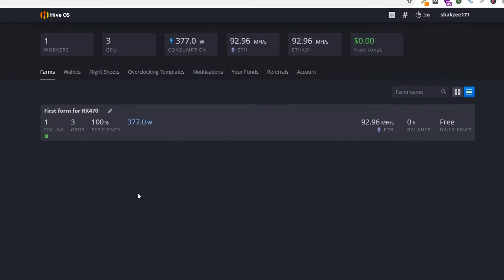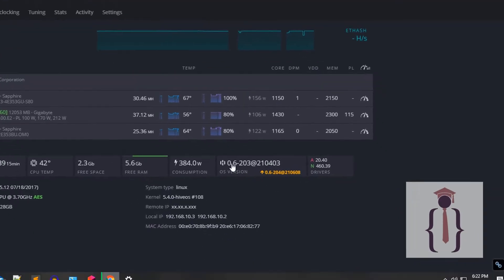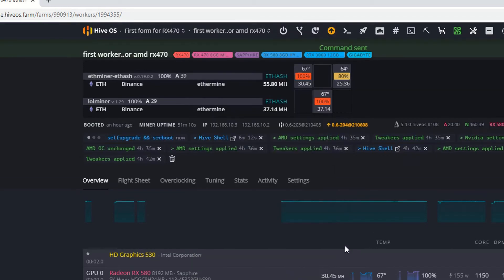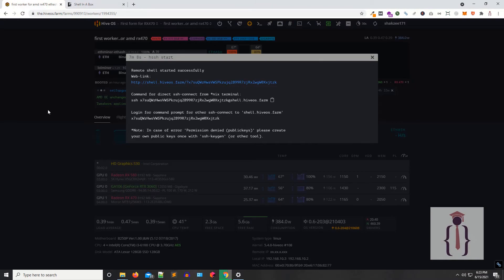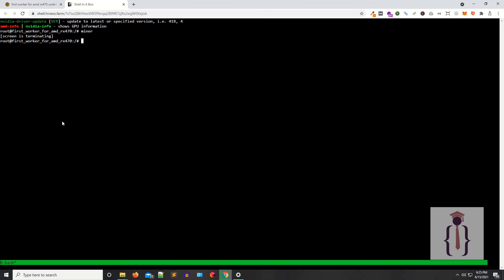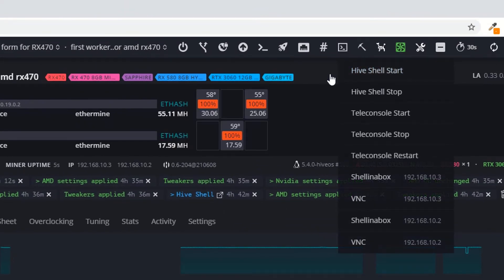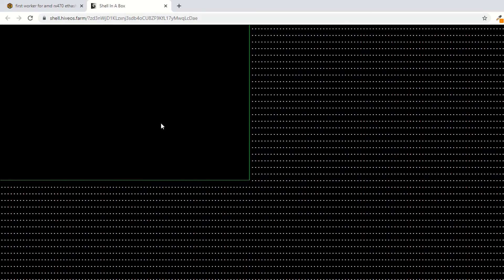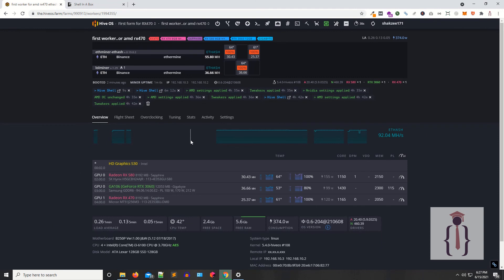Upgrade hive OS from hive OS panel | How do I upgrade/update the hive OS | Crypto mining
Upgrade the hive OS from hive OS panel | How do I upgrade/update the hive OS |  Crypto mining